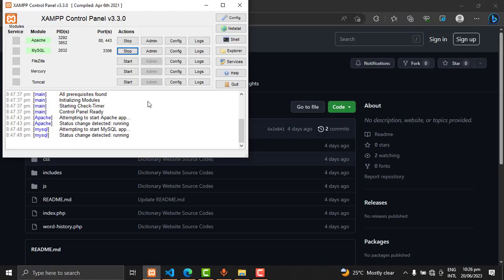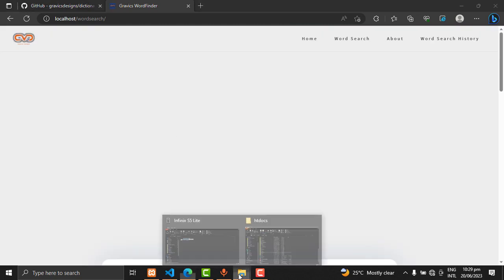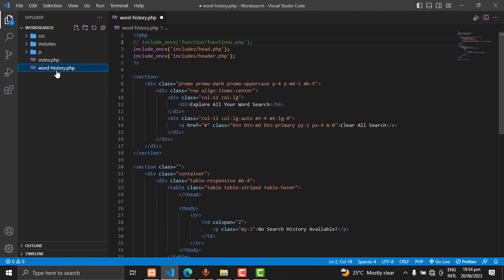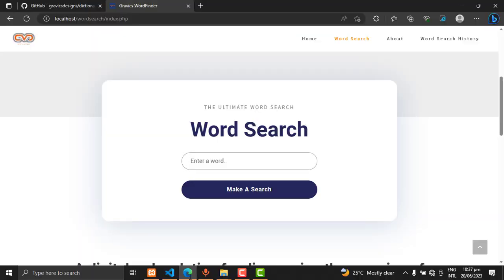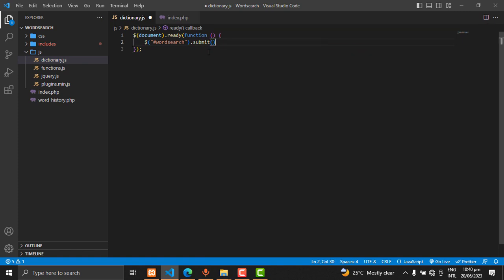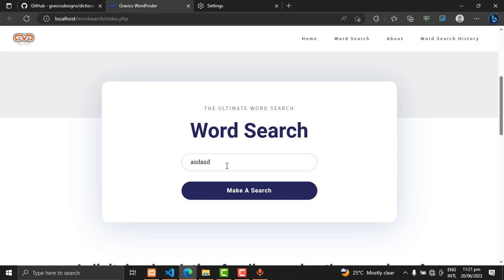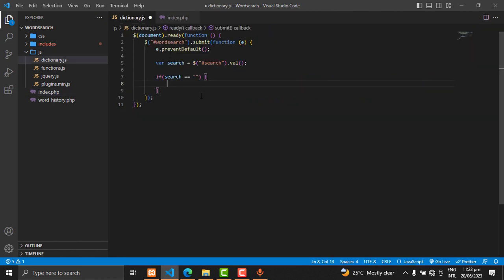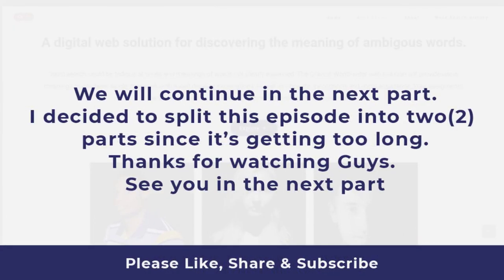PART 2 (Section 1) Dictionary Web App - Handling Form Requests Using jQuery AJAX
In this video tutorial, i'll teach you how to handle a user's search requests from the form using jQuery AJAX. We will also be learning little about form validations.

_____________ Link to The Front End Template To Follow Along: _____________
Download the frontend code from my Github Repository to follow along with this course

Please don't forget to leave all questions in the comment box and i'll reply them ASAP.